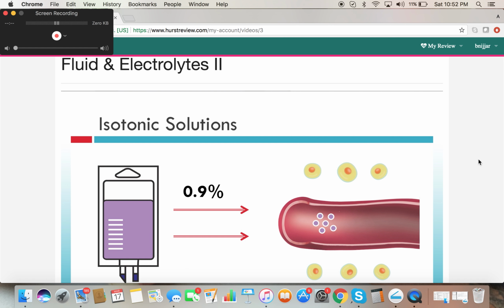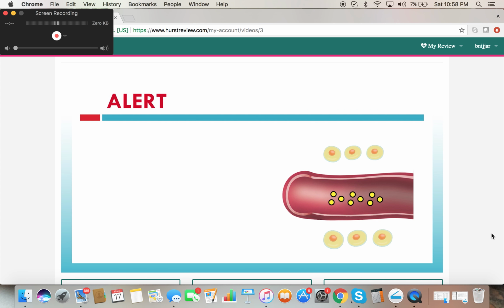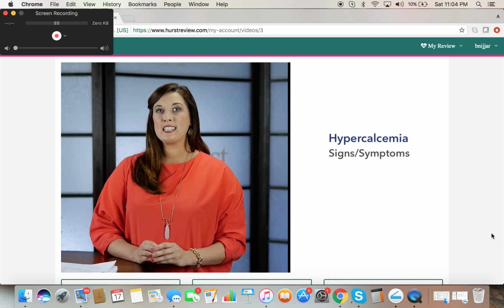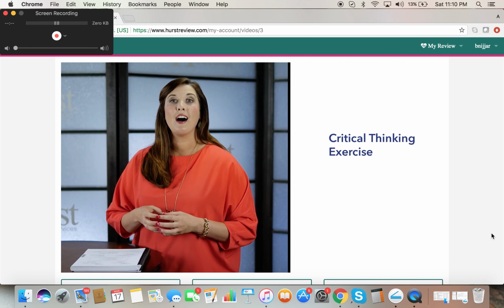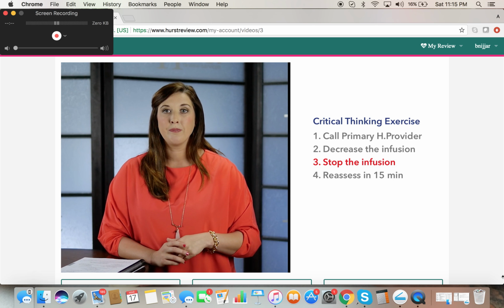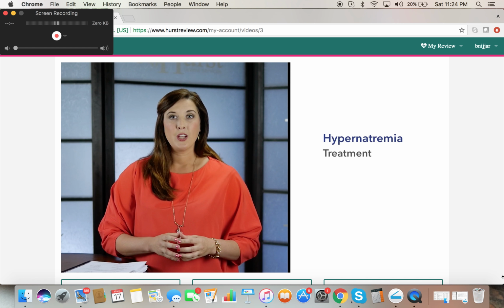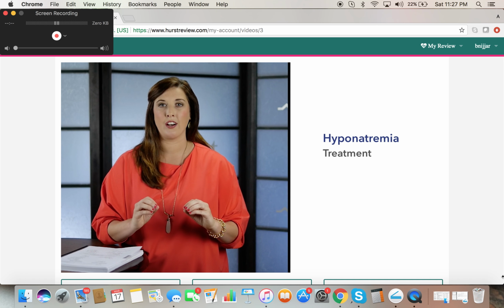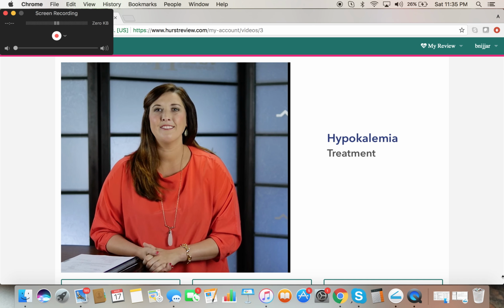Fluid & Electrolyte 2